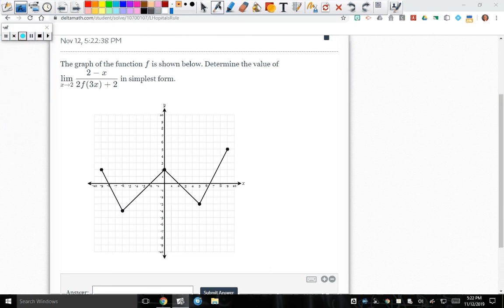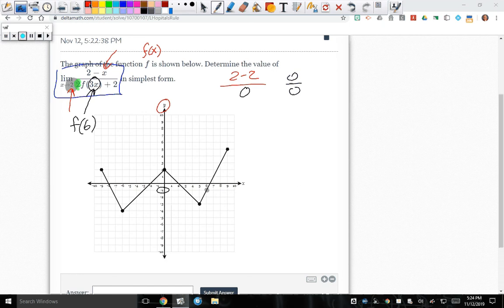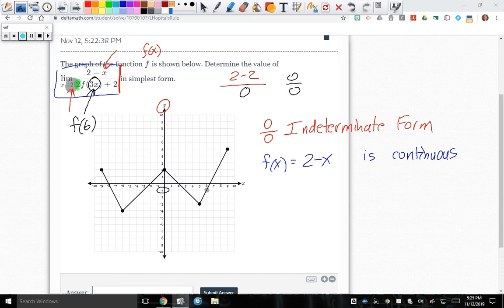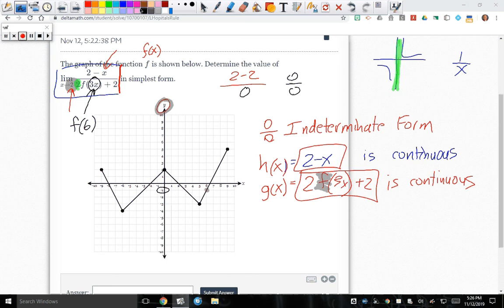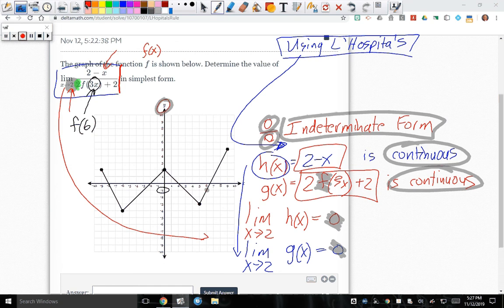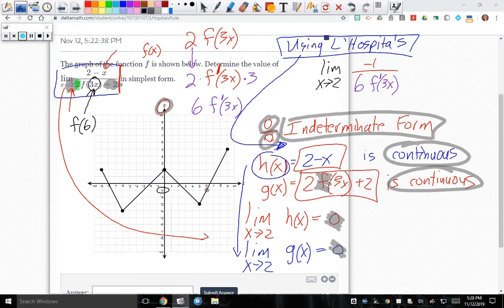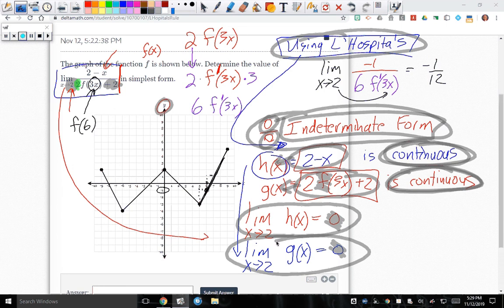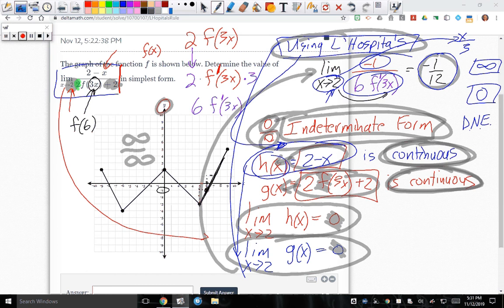L' Hospital's Rule - Example 1